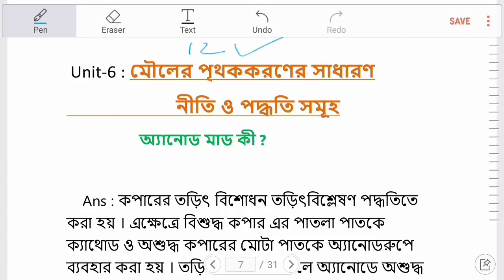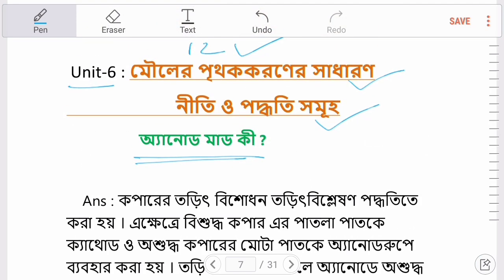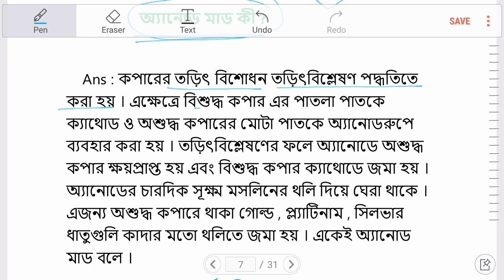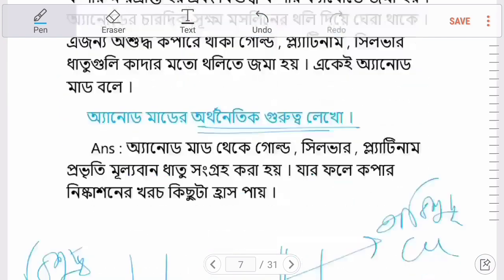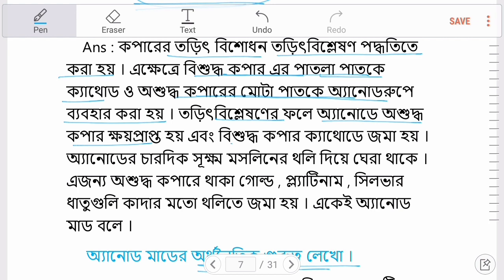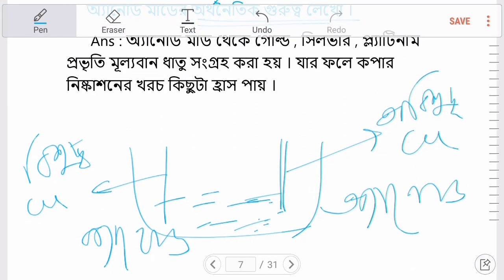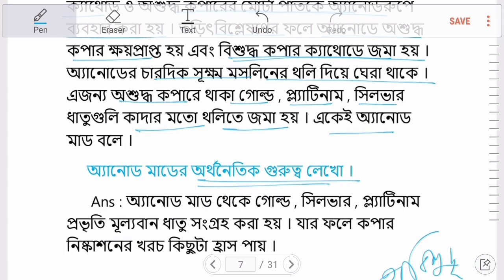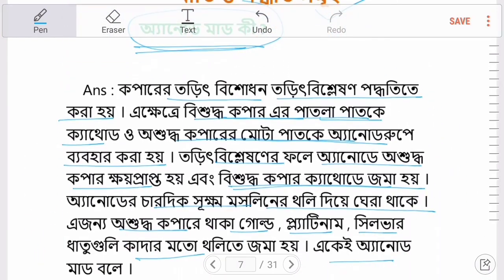🔥 অ্যানোড মাড কী ? এর গুরুত্ব ? What is anode mud ?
অ্যানোড মাড কী ? এর গুরুত্ব  ? What is anode mud ? Class 12 chemistry question and answer |